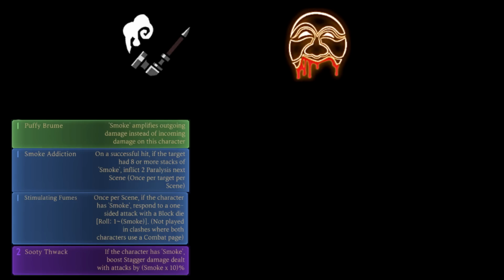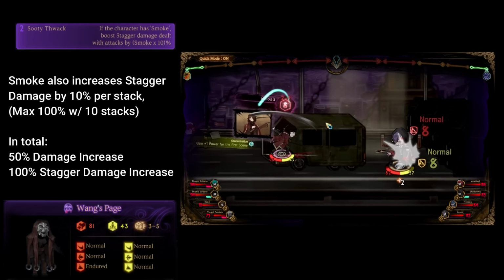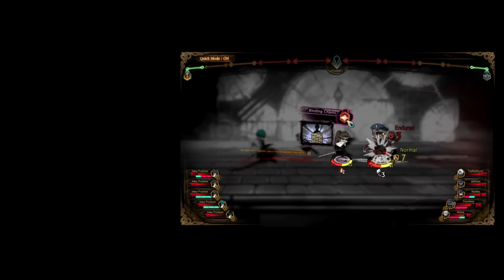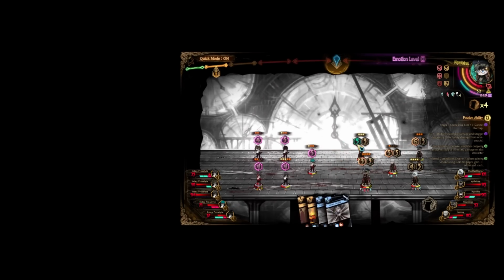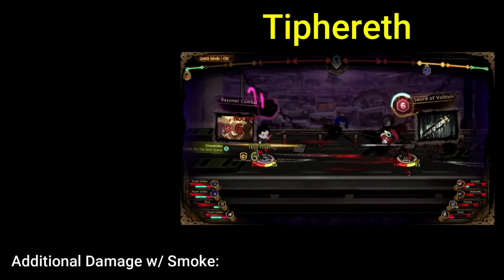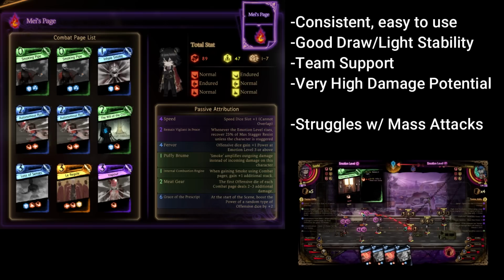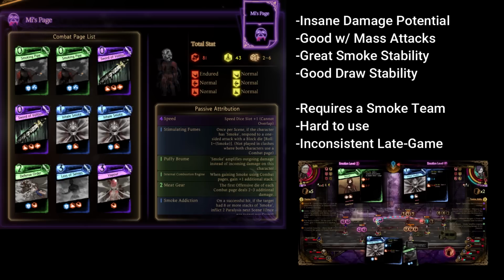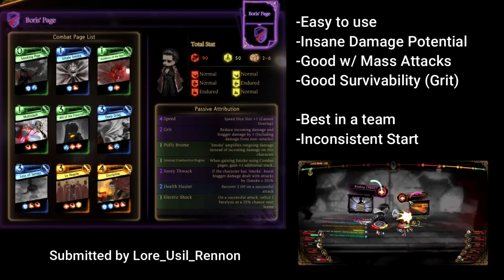How to use Smoke in Library Of Ruina! (ver. 1.0.4.1)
You guys voted, and the guide you wanted to see next was for Smoke! This video took me a little longer to make than I would've liked, but I still got it out in 2 weeks!

Smoke is a massive damage strategy that can be used and abused to an absurd degree. It is really useful for boss fights even when not running a Smoke team, and it can be used in most regular fights if you build an entire floor around it. When in the correct hands, this effect can make quick work of even the hardest fights currently in the game. Now if only they'd add more of it!